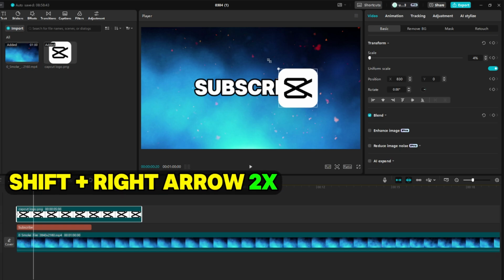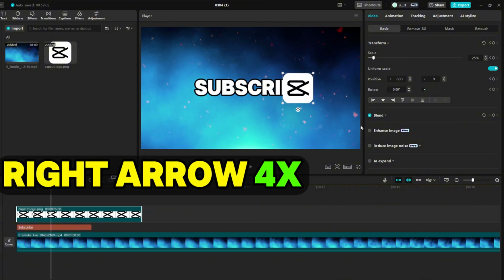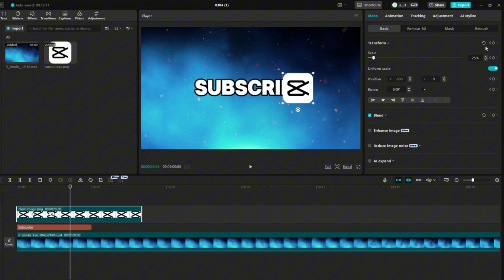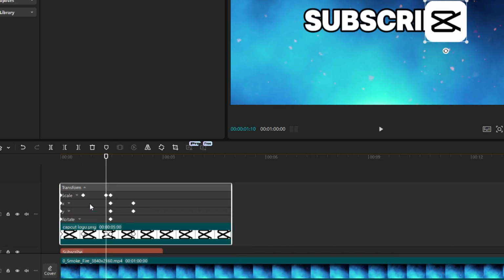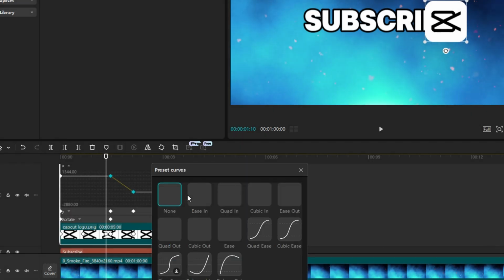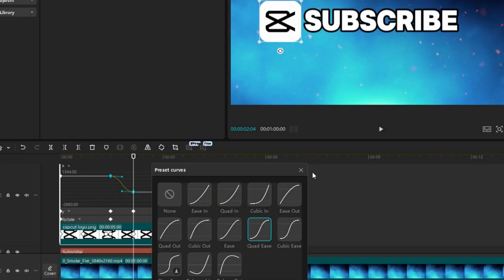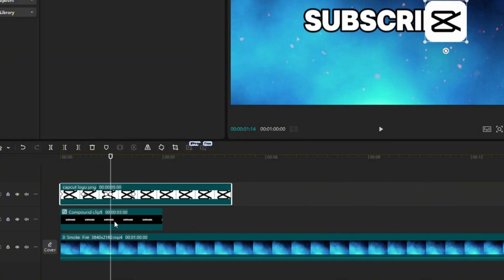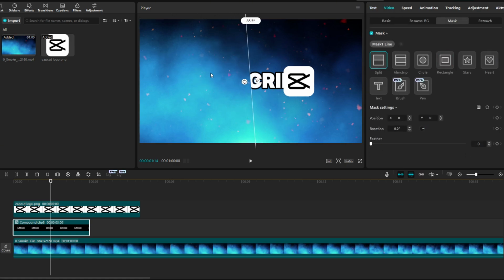How to Animate a Logo to Reveal Text in CapCut PC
Logo + Text Motion Graphics. How to Animate a Logo to Reveal Text in CapCut PC.